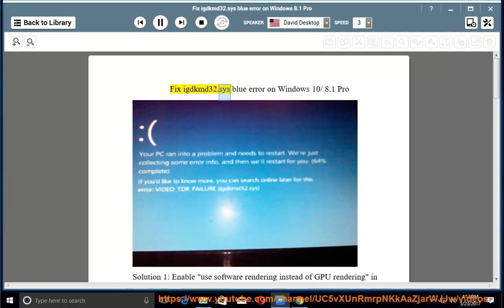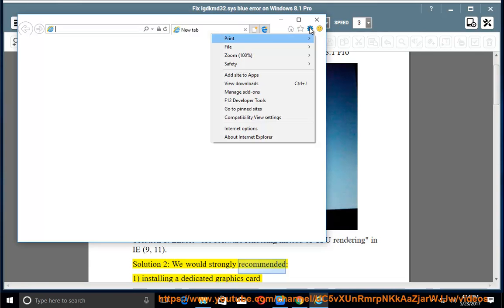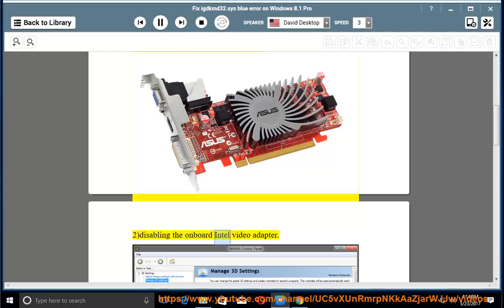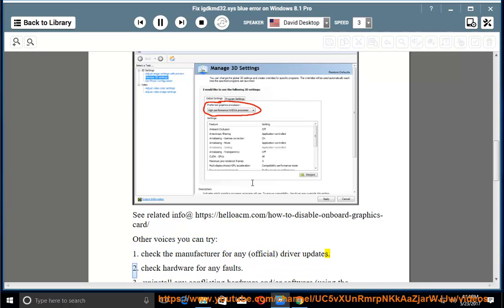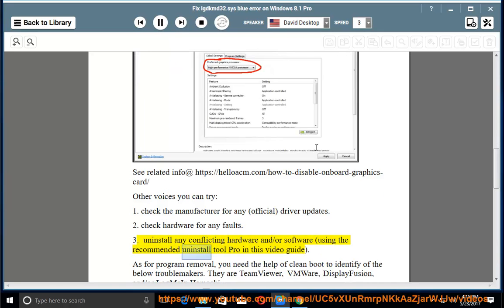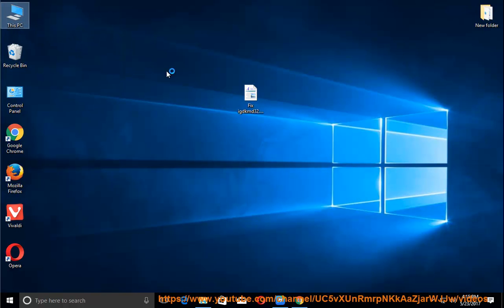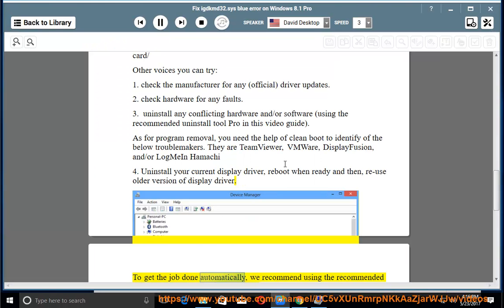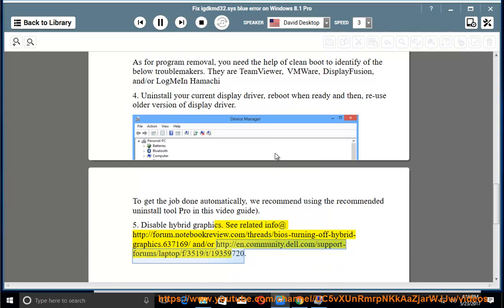Fix igdkmd32.sys blue error on Windows 10 / 8.1 Pro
This vid contains solutions that helps Fix igdkmd32.sys while booting your Windows 10 or 8.1 Pro.

Useful links:
* Run the below uninstall tool PRO@ so you can get rid of the aforementioned troublesome software & current display driver once and for all.

Fix This disc is unreadable error when playing a game